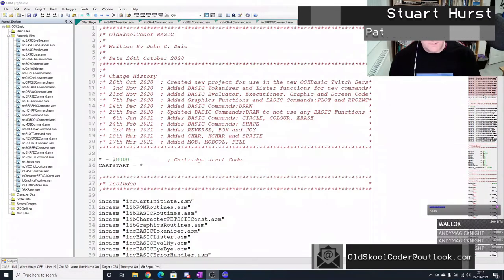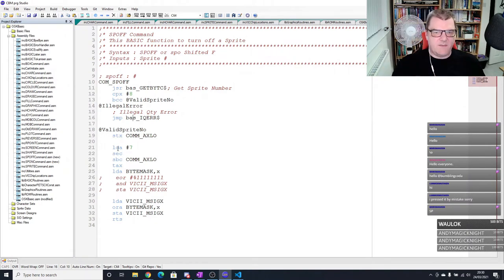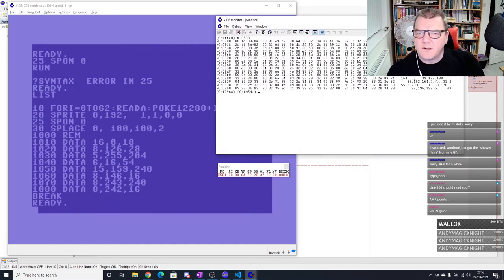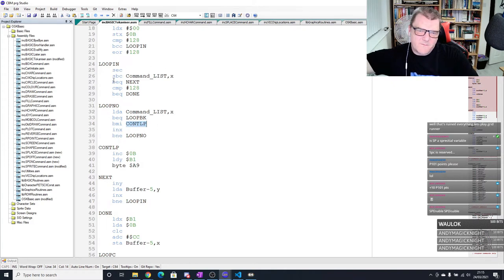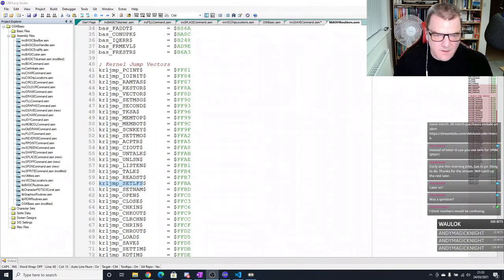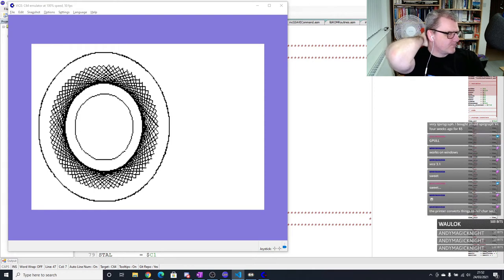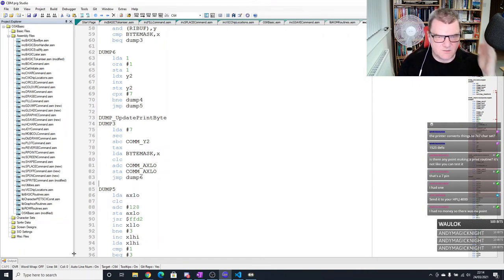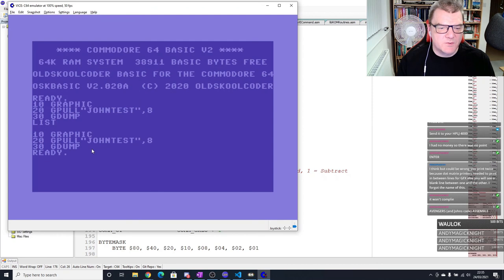Tutorial 31 : Ep 12 - OSK BASIC Graphics Commands (6502)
In this episode we continue to develop the BASIC Commands for this BASIC Extension, this episode add some more BASIC commands such as Added SPON,SPOFF,SPLACE, Redefine SPRITE, GDUMP, GLOAD and GSAVE.

This stream took place on 24th March 2021

Forum : forum.OldSkoolCoder.co.uk

Stuart Hurst

Juergen Pichler
Mark Shepard
G^Ray Defender
Raven
WauloK

HybridGrid
Adam Sommer
Gregor Gramlich
Amok
Dale Andrew Darling
Docster
AndyMagicKnight
Cyb3rfly3r
Stacy Bates
BumblingCoda
Mikroman
Zsolt Tarczali (Hasenbeck)
Jimib5150
Lxg
Jacob Nijhoff

John DiLiberto
Peter Martin
Jeffery T Birt
James Taylor
Robin @ 8 Bit Show And Tell
Karl Tylman
Ben Wood
Michael Nielsen
Justin
Antonio Bianchetti
Jesus Garcia
Pagetable.com
Stuart Garnham
Zerfall
TriGaDe
Phaze101
Edi Frankovic
RetroSteve
Lycoris4
Mark Kaufmann
David Pickford
Wayne Bushby
Daz Barthram
MadZ28